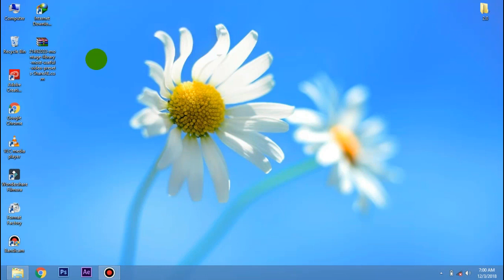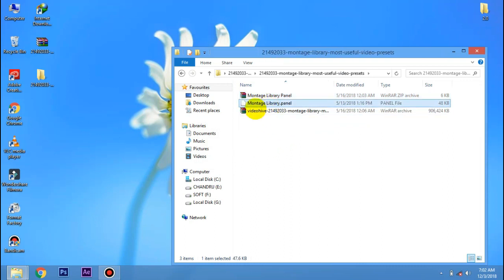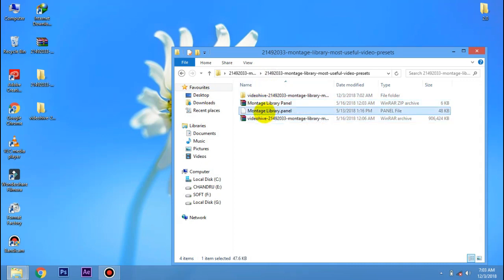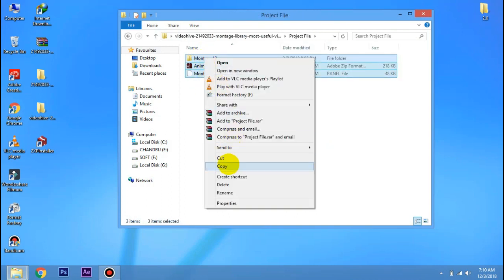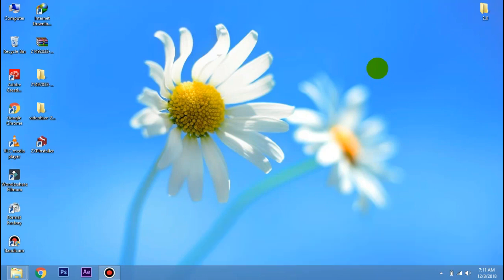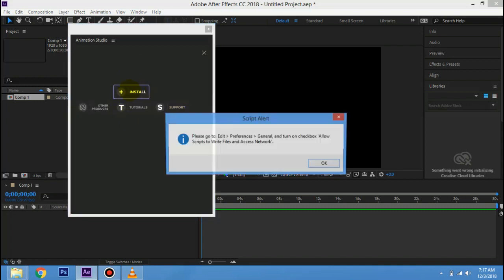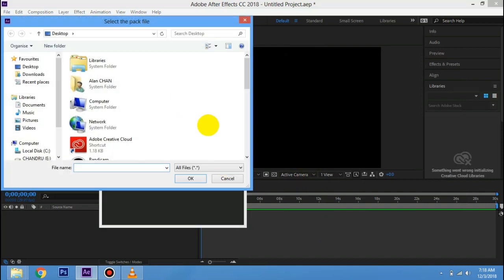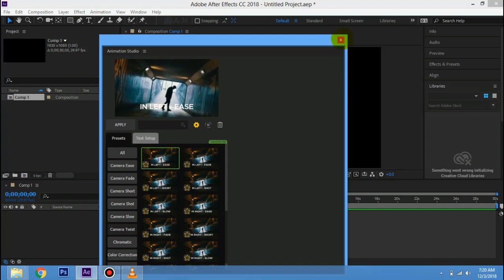How To Install ANIMATION STUDIO In After Effects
Thankyou Friends.